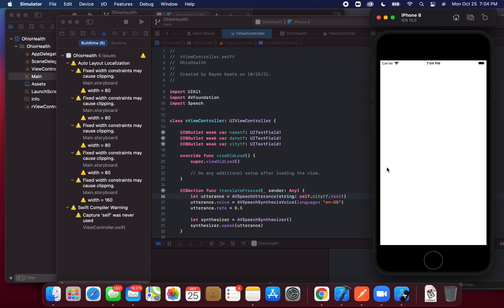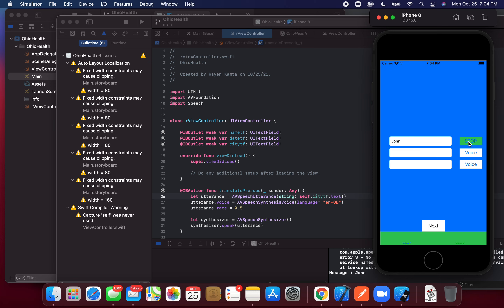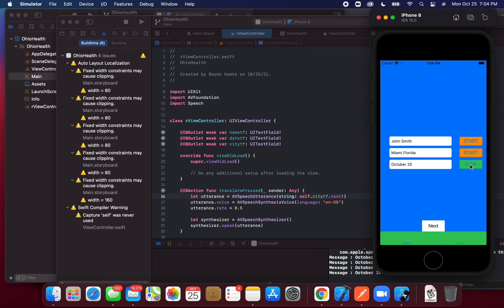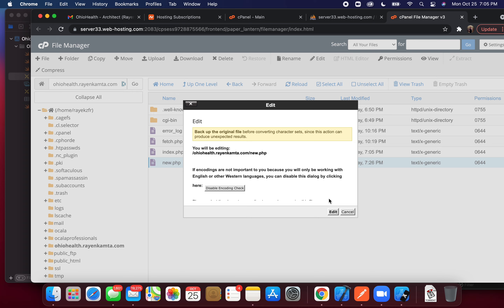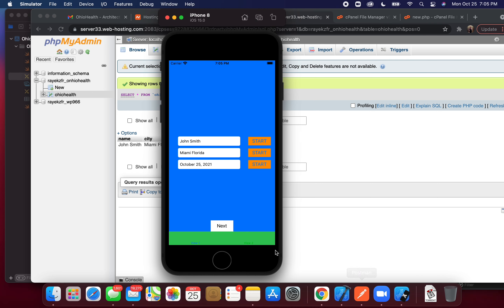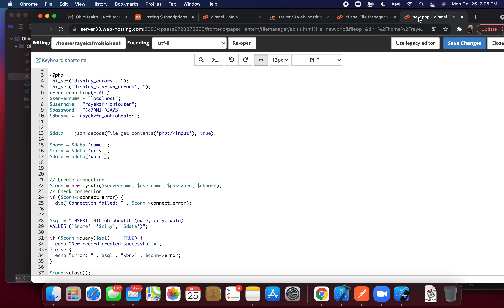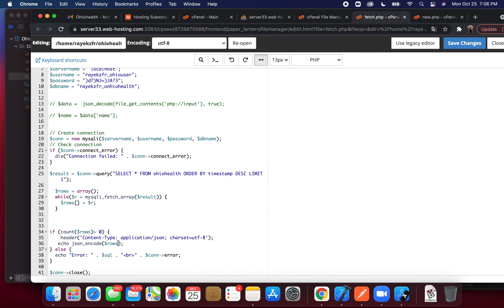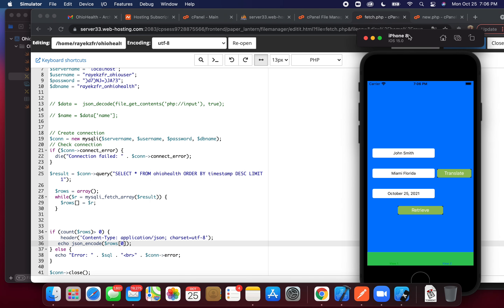appdemo walkthrough Ohio Health